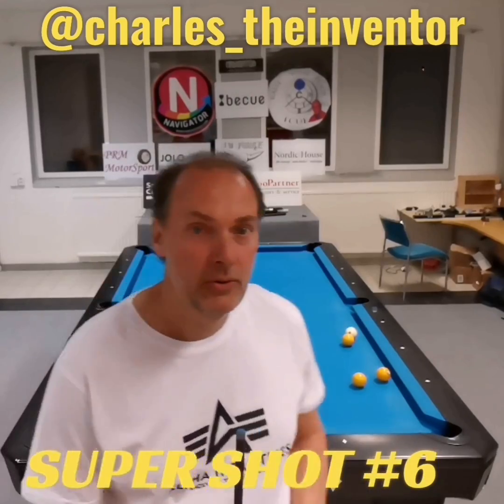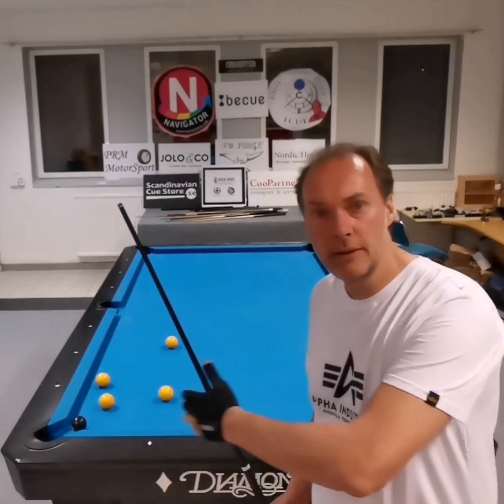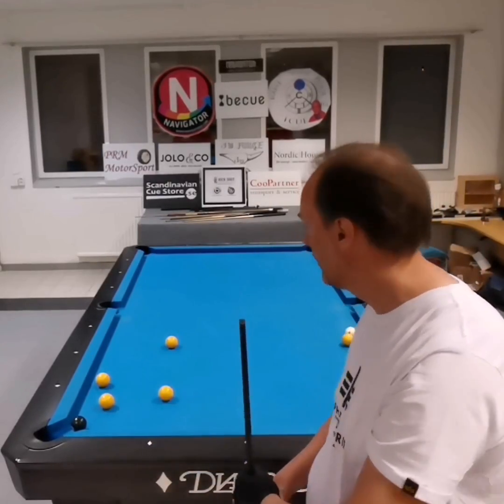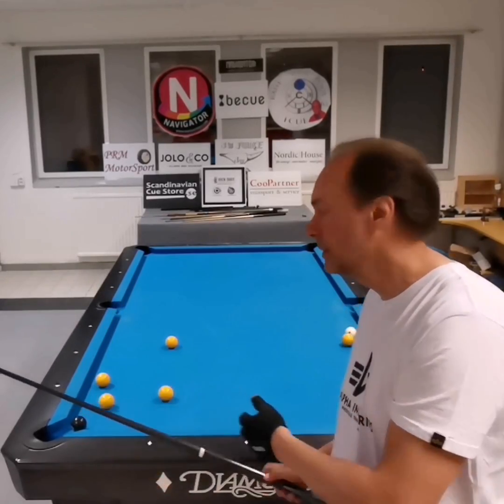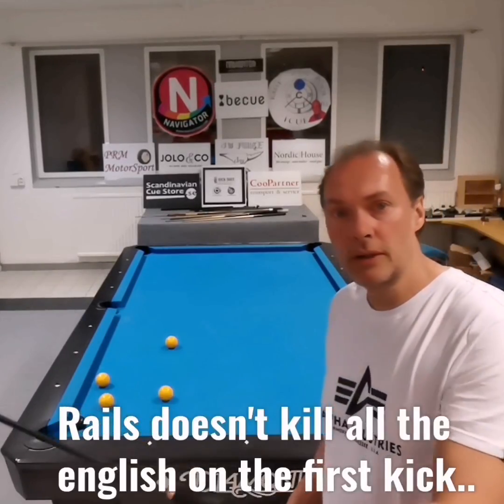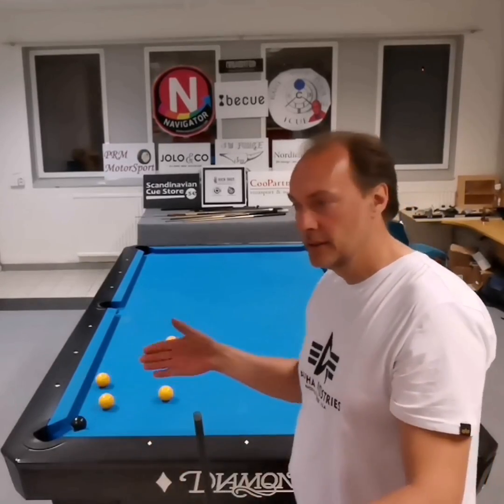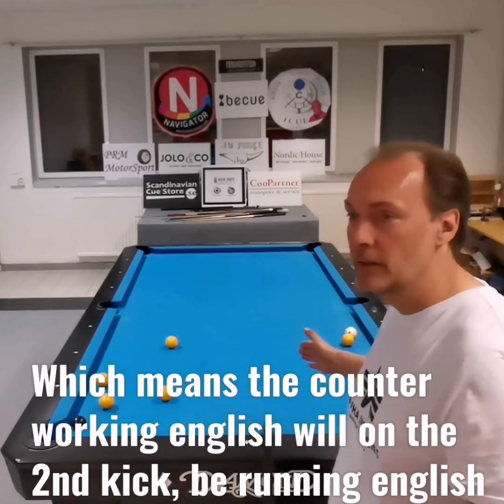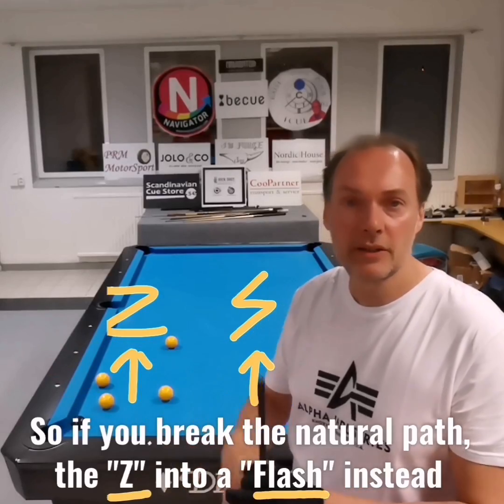SUPER SHOT #6!! | Bending The Geometry Laws